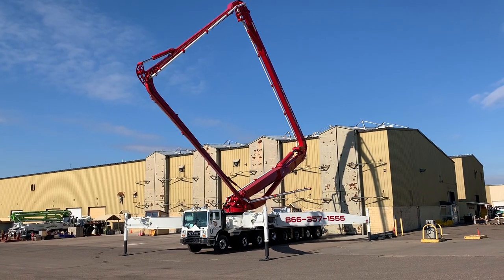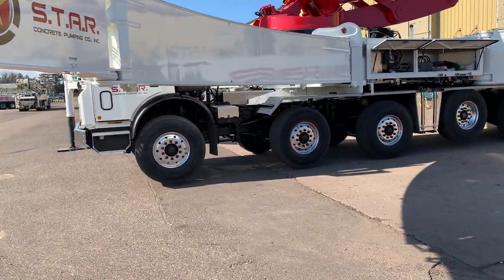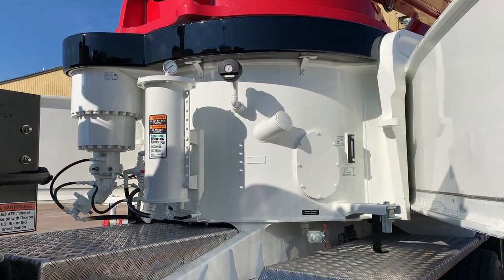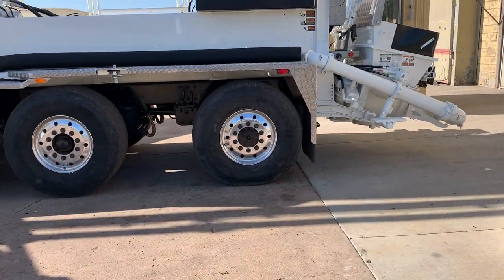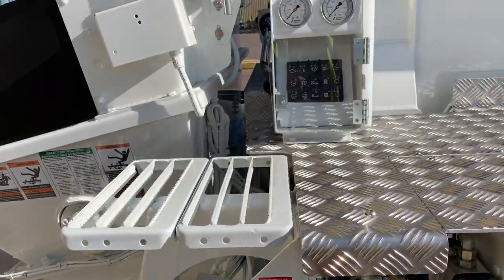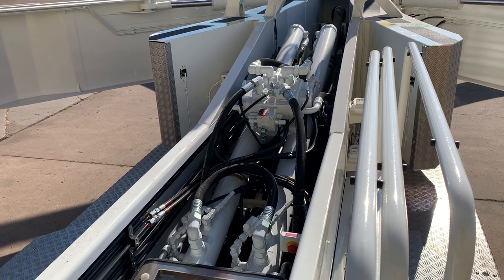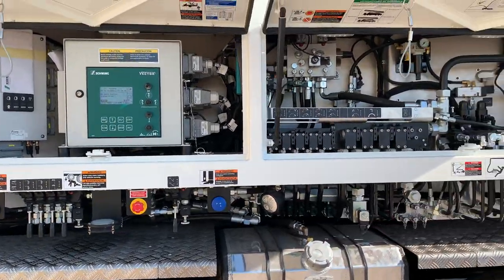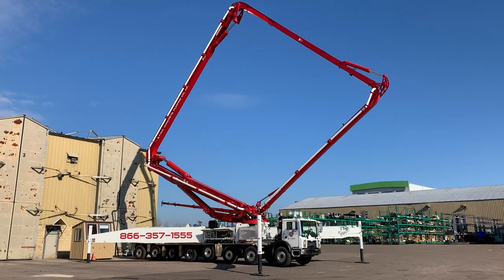S 65 SXF Unfolded Walkaround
Walking around and pointing out the features and options of the S 65 SXF